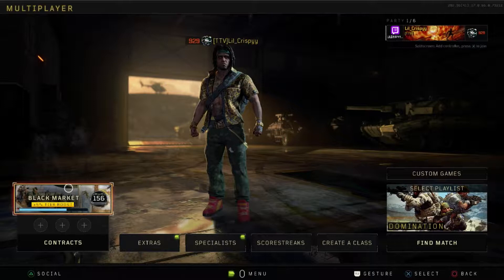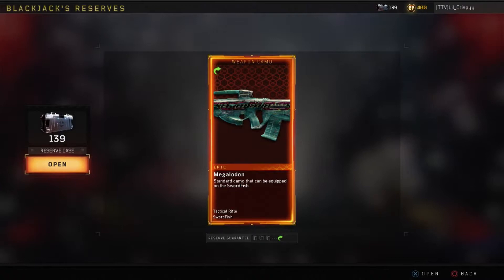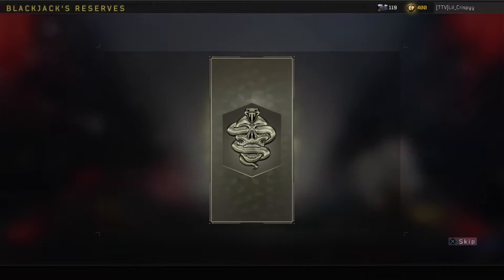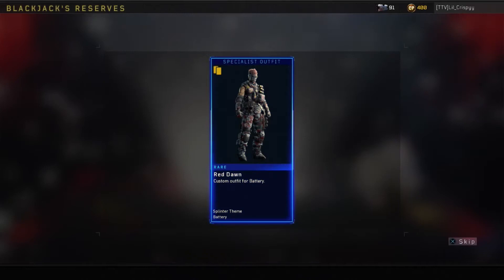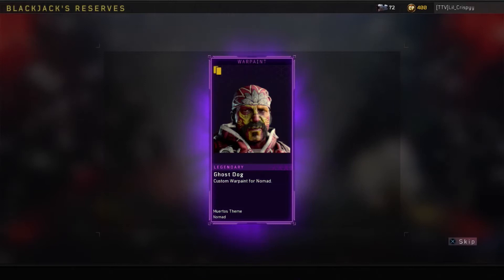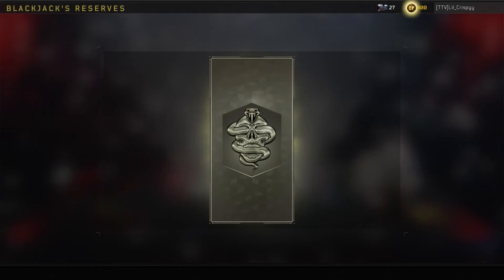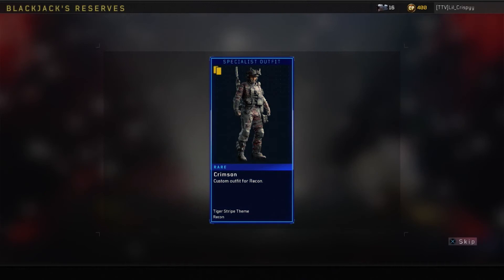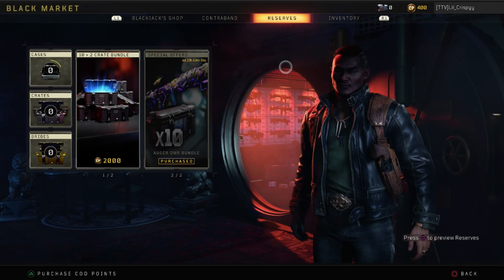Huge 150 Reserve Case Opening in Black Ops 4